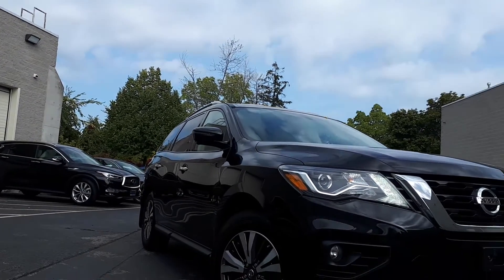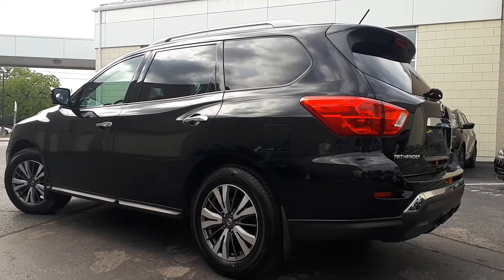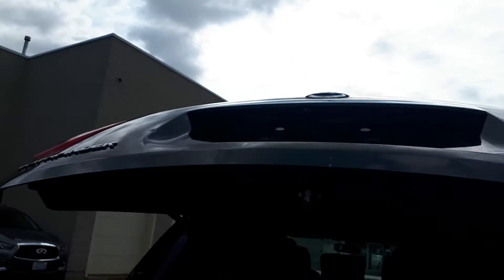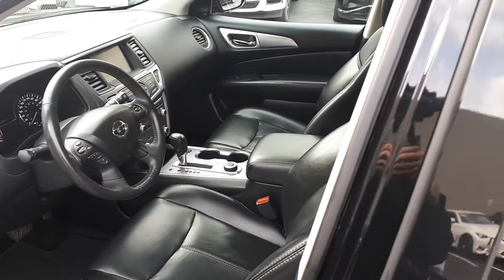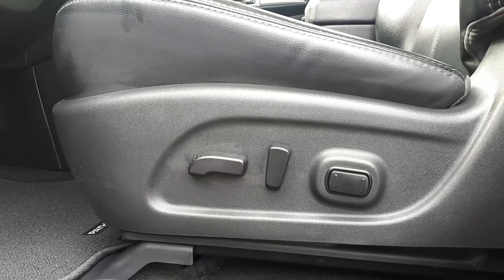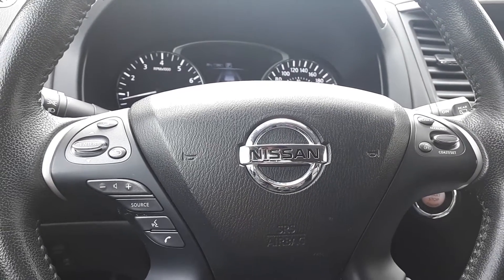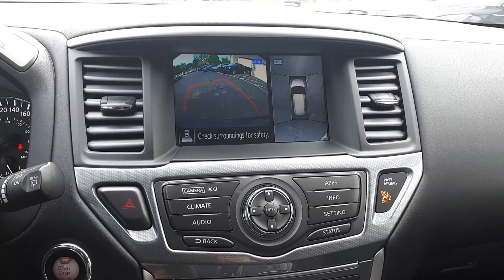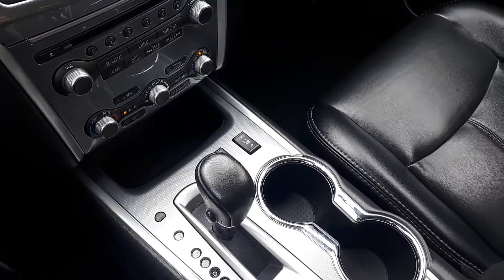2017 Nissan Pathfinder SL AWD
Pre-owned & Drive Shield Certified 2017 Nissan Pathfinder SL AWD at Markham Infiniti!

L300A